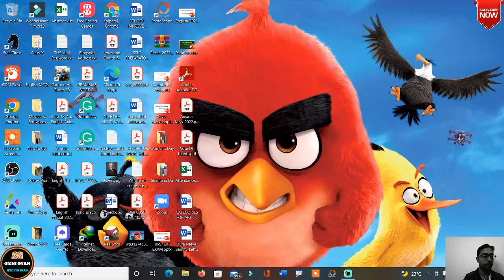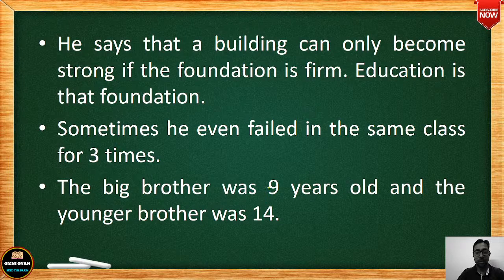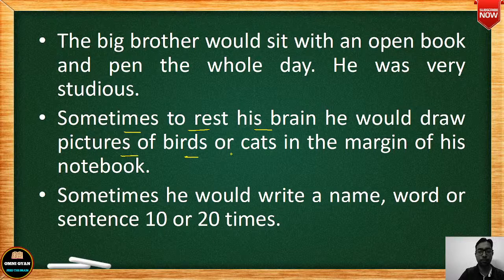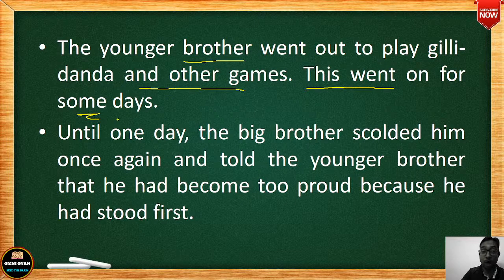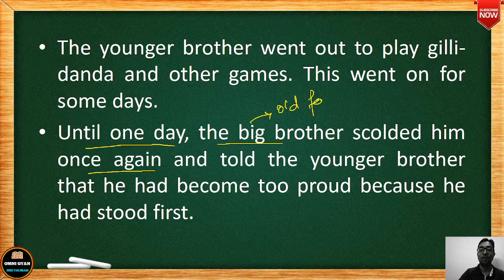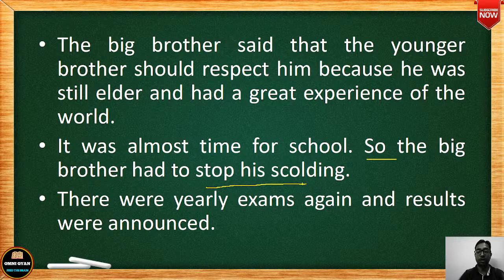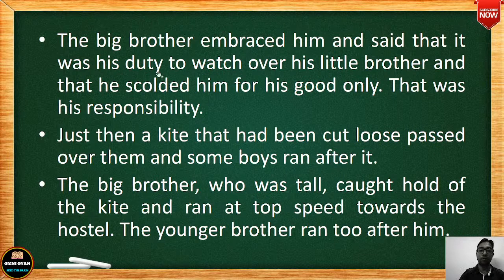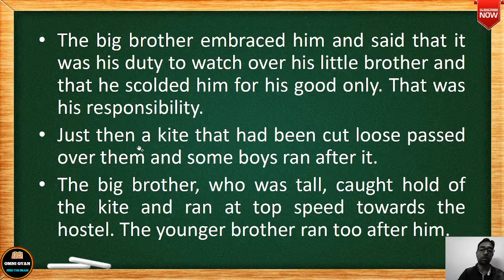My Big Brother || Munshi Premchand || Full Explanation || Class-9 || 🔴LIVE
If you want me to make a tutorial on any English Grammar or Literature Topic (Under Meghalaya Board of School Education), you can either request it in the comment section or mail me directly.

Omni Gyan